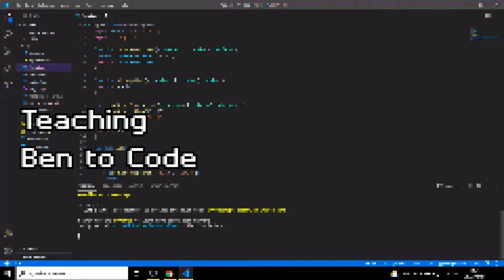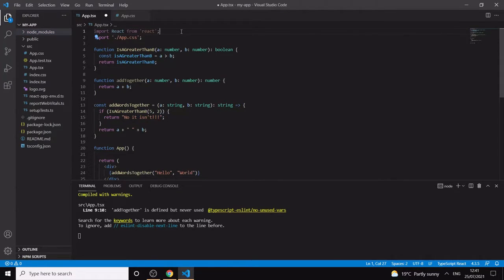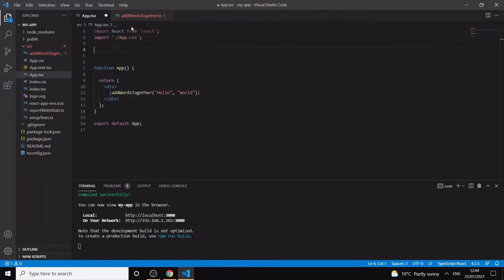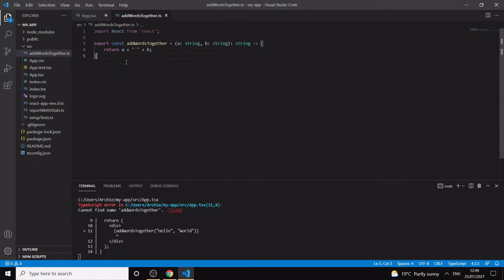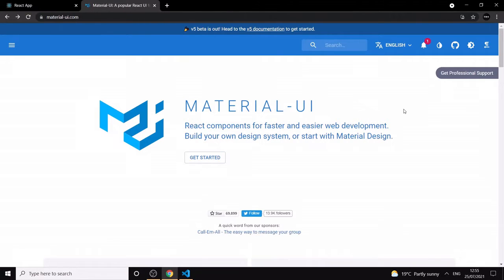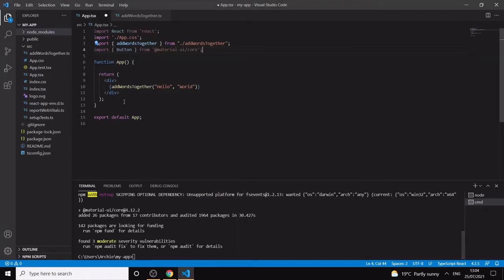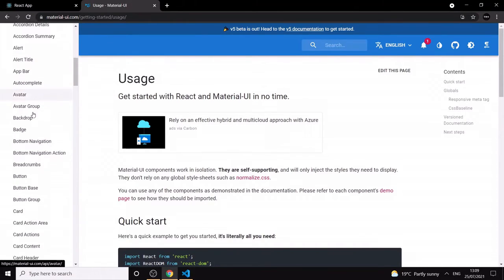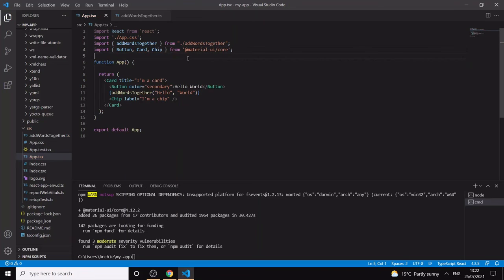React & Typescript for Beginners: Episode 5 - Imports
Episode 5 - Imports
In this episode we will talk about importing from packages and files, and how to export from files.
We will cover how to export your own code from file to file, and then finish by installing and importing 3rd party packages.

In this tutorial series we will help you go from a complete beginner in web development to a position of being able to apply for entry level jobs as a React developer.

-- Content
0:00 Intro
01:30 Local Import
4:45 3rd Party Imports
6:00 Importing from MaterialUI
09:12 Outro